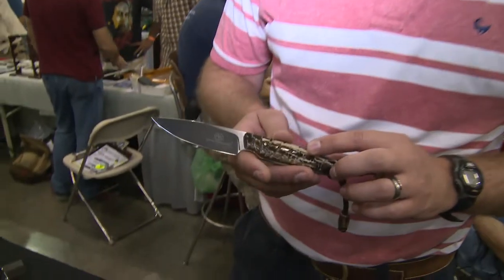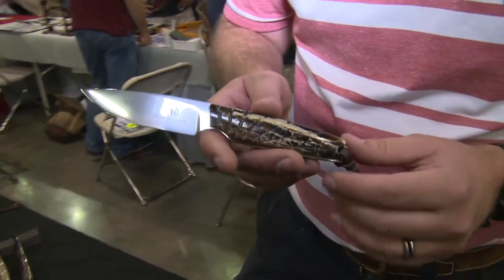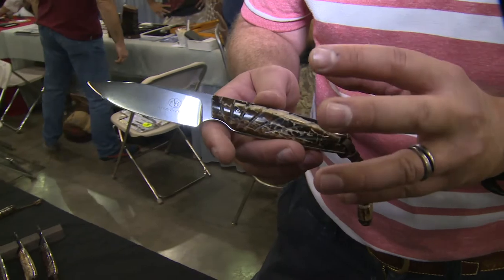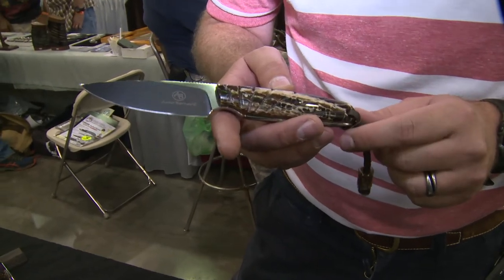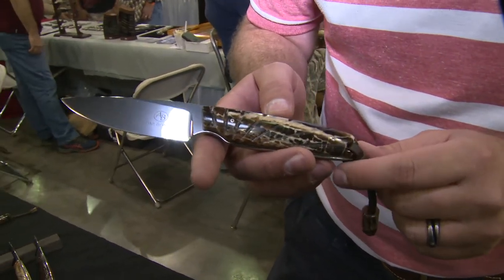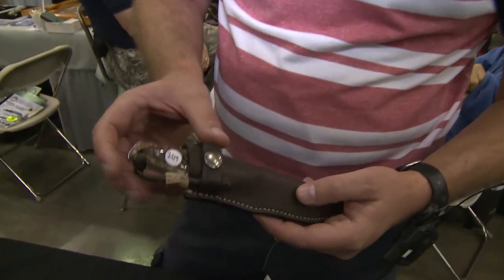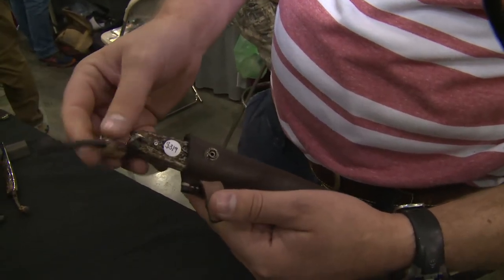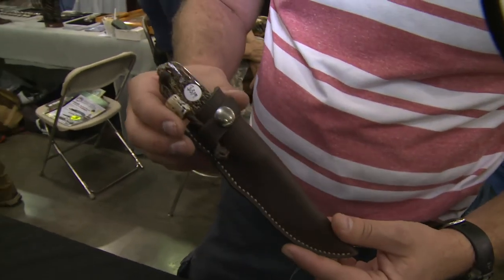Kudu Handle Makes Custom Knife Pop - BLADE Show 2018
Arno Bernard is a custom knifemaker from South Africa, and his kudu-handled knife stopped a lot of feet at BLADE Show 2018.